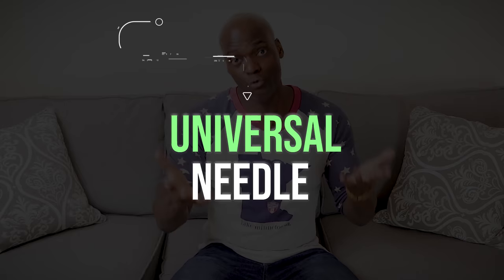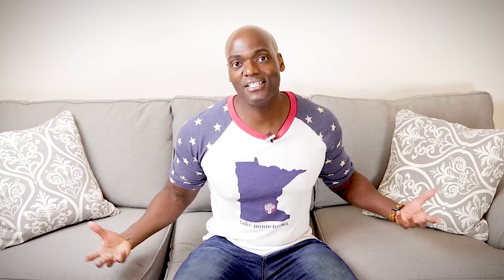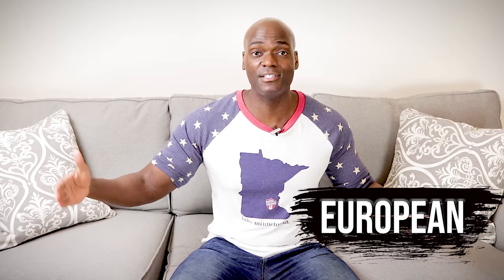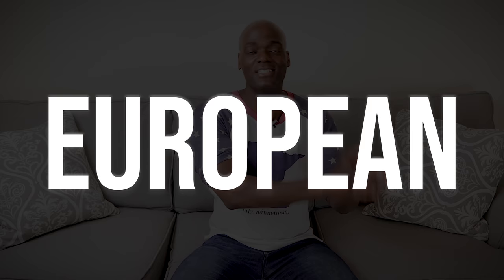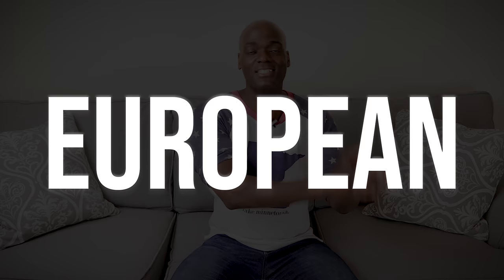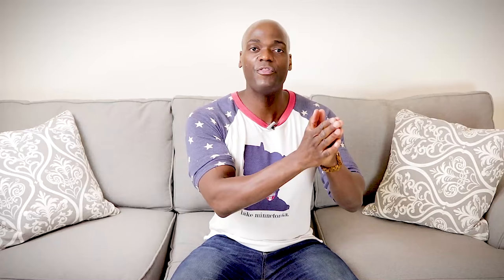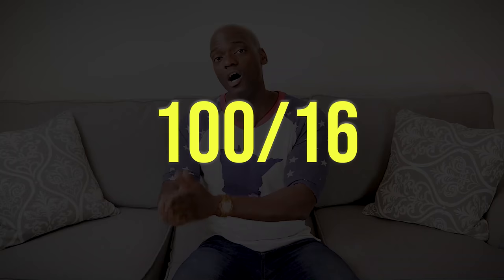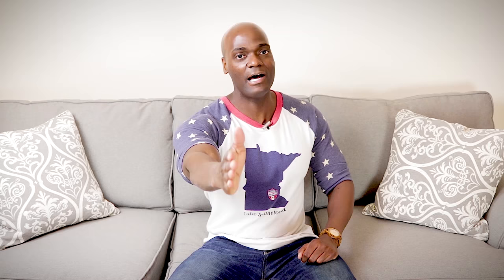Sewing Machine Needles EXPLAINED For Beginners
When you start learning how to tailor you're gonna realize that there are a TON of different needles out there. That's because sewing machines can do a lo of different things. And because we don't care to make quilts, we only need to know about two different ones starting off.

The first one is the universal needle. You can use that on almost anything. The thing about needles is that you can use them for a lot of different projects, but the problem is not all of them can do a very good job at them. Universal needles are GREAT to start off with, and it's what I use on most of my projects. I will use it for tailoring t shirts, dress shirts, dress pants, chinos, and sometimes denim, which I will explain later.

Denim needles are great because they can pierce the heavy denim that you might encounter. Now I don't use this, mainly because most modern denim isn't all that thick to begin with. A lot of my denim weighs around 11 oz, which the universal needle can handle pretty well.

Now you might not see names, but numbers on your needle, DON'T PANIC. There are two, one is American and one is European. American sizes go from 8-19 and European sizes go from 60 to 120. What they do is combine the two numbers with the lower the number the lighter the material. So 60/8 is going to be for thinner materials and 120/19 is for thicker materials.